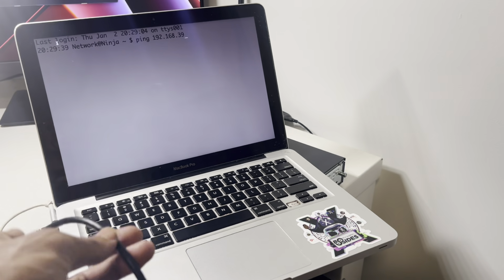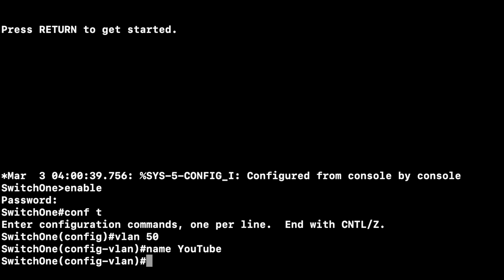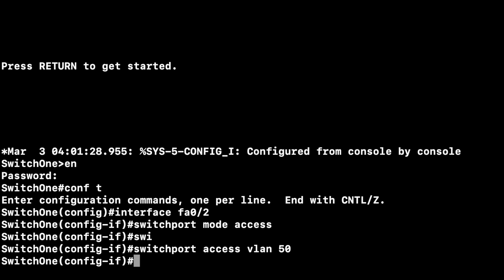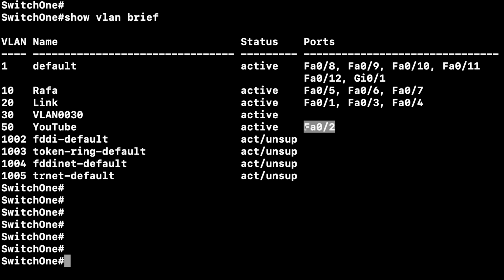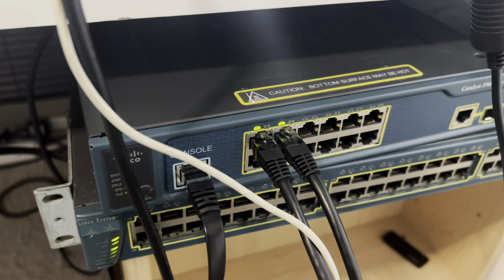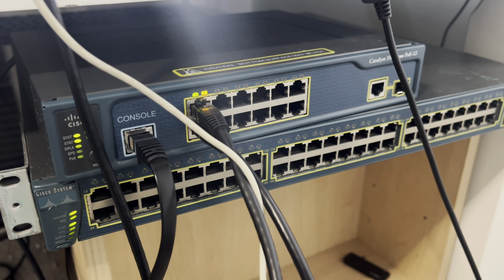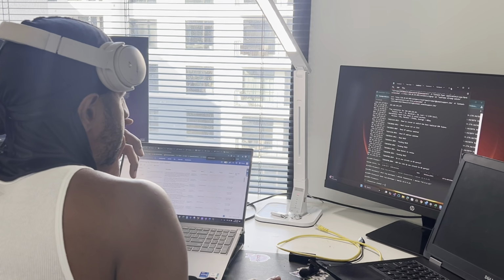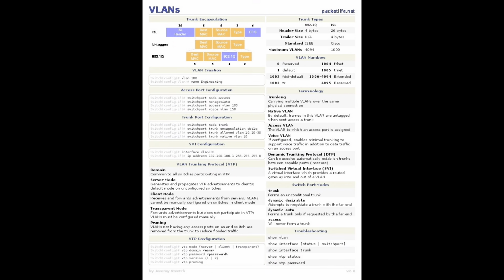VLAN CONFIGURATION FOR BEGINNERS!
Ready to simplify your network? In this beginner-friendly tutorial, I’ll walk you through the basics of VLAN configuration step by step. Whether you're studying for your CCNA, setting up your first lab, or just curious about networking, this guide is for you! Learn how to segment your network for better performance, security, and management. Stick around to the end for tips to master VLANs faster!

TimeStamps:
Intro 00:00 - 00:59
Create Vlan 00:59 - 01:30
Assign Vlans To Ports 01:30 - 02:19
Verify Vlan Configuration 02:19 - 03:15
Live Vlan Demo 03:15 - 05:00
Outro 05:00 - 06:25